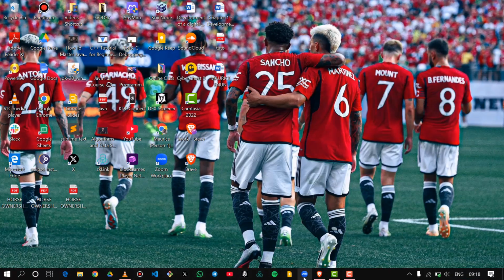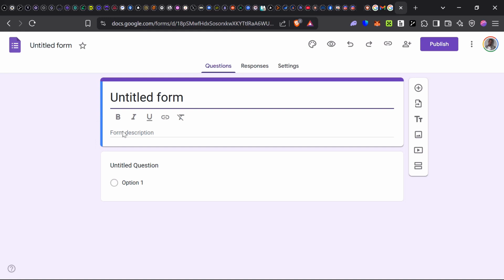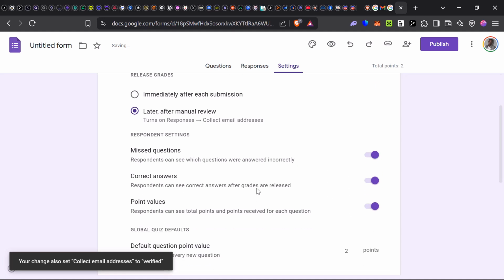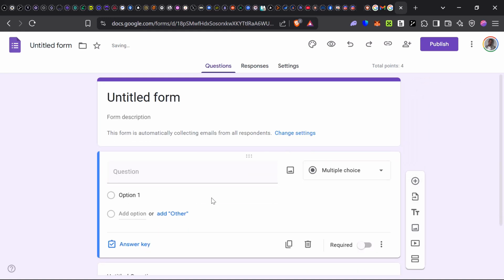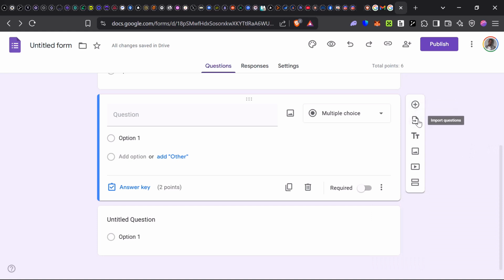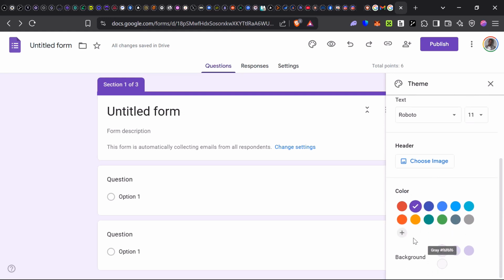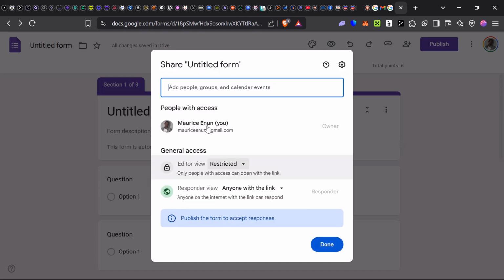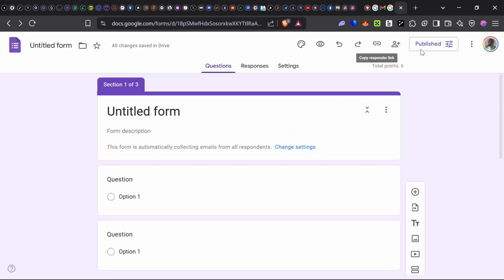How to Make Quiz in Google Forms on Desktop Or Mobile | Create Quiz in Google Forms | Full Tutorial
Learn how to make a quiz in Google Forms on both desktop and mobile with this full step-by-step tutorial. This guide walks you through creating interactive quizzes, adding multiple-choice and short-answer questions, assigning points, and enabling automatic grading. Discover how to customize your quiz design, share it easily, and collect responses in real time with Google Forms.

Boost your Google productivity and education tools knowledge by mastering quiz creation and form customization. Whether you’re a teacher, student, or business professional, this tutorial provides clear, reliable, and easy-to-follow instructions to create professional, engaging, and auto-graded quizzes directly from your Google account.